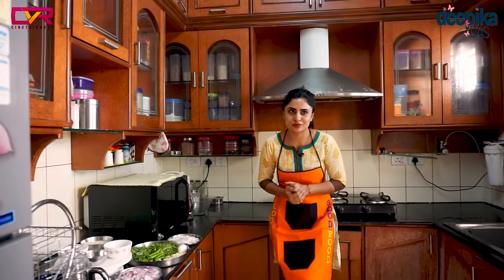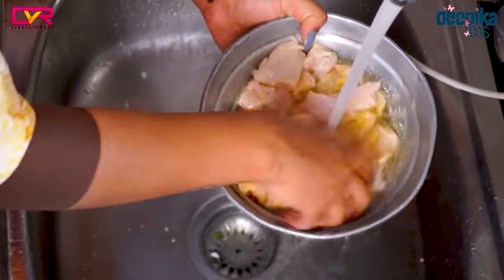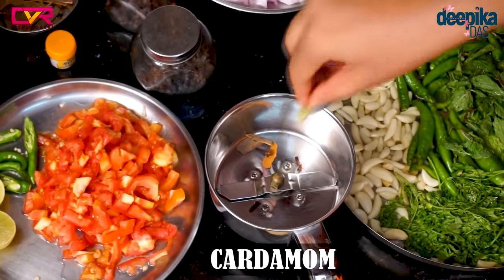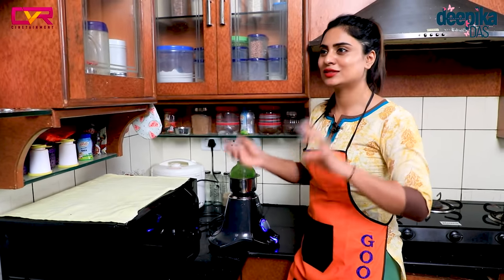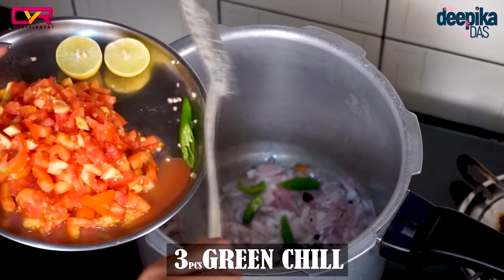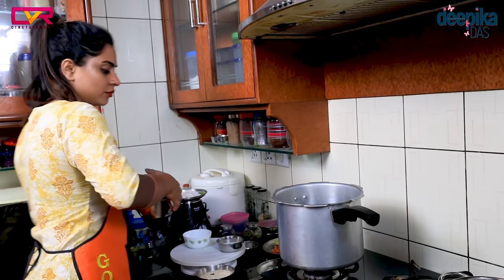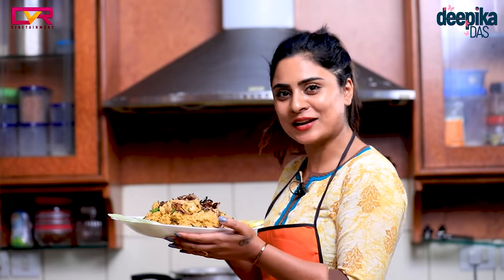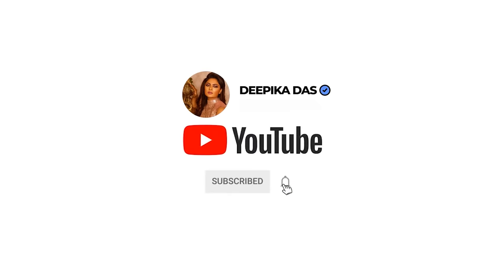Nammane Chicken Biriyani || Saturday's In My Kitchen || #23 || Deepika Das || CVR Cinetainment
Cooking is all about people. Food is maybe the only universal thing that really has the power to bring everyone together. No matter what culture, everywhere around the world, people get together to eat.

Content direction : Prashanth Shetty
Executive programmer: Prashanth Shetty
Camera Man : Madhu
Editing : Amith jawalkar
Publicity Designs - Chuman Manikanta
asst :Sudakar

In Association  with CVR Cinetainment